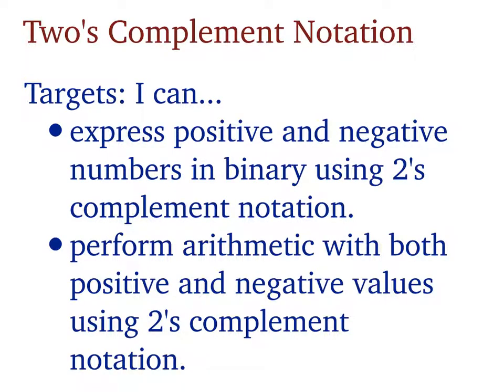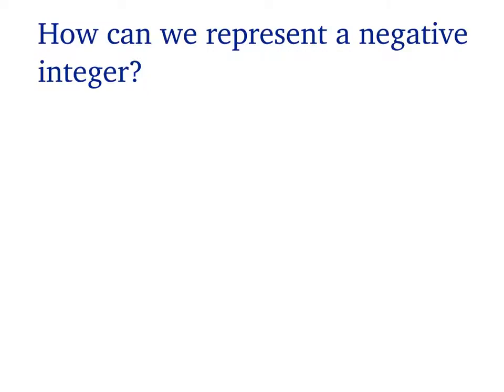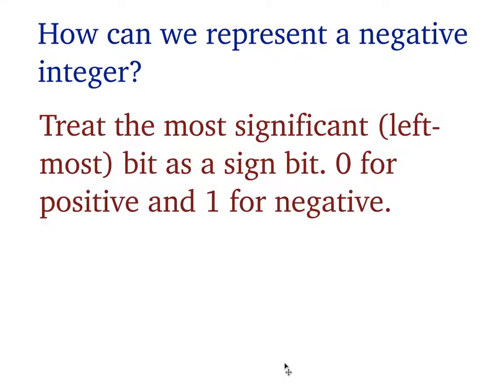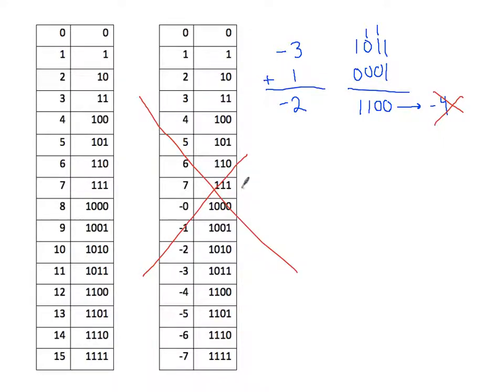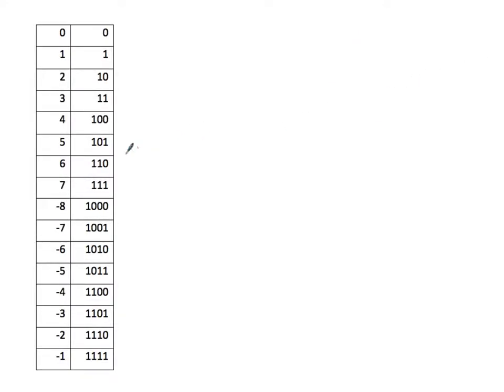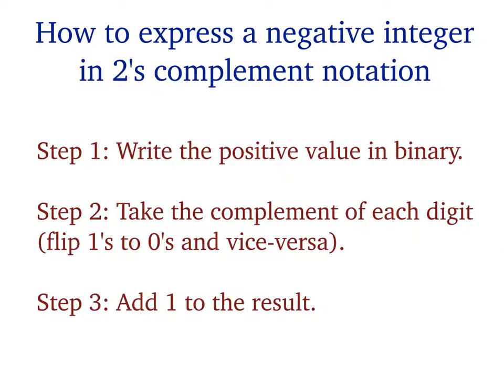Two's Complement Notation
Explains how represent negative integers and perform arithmetic in two's complement notation.